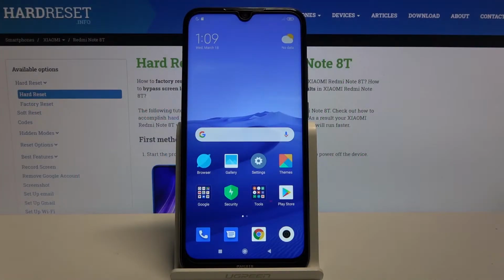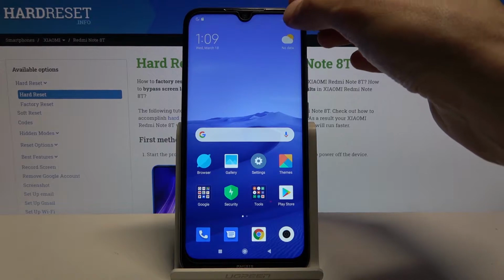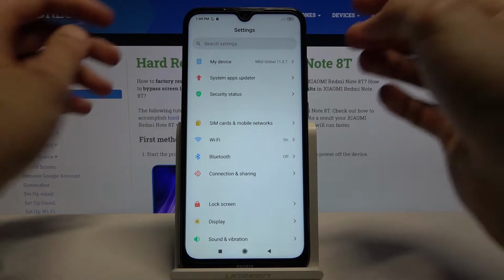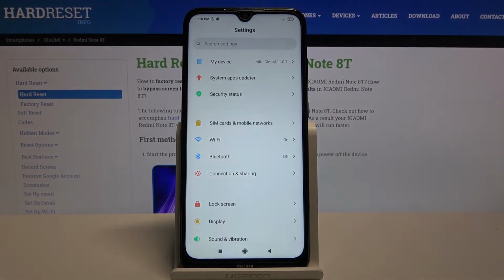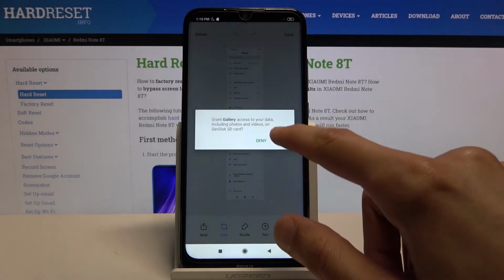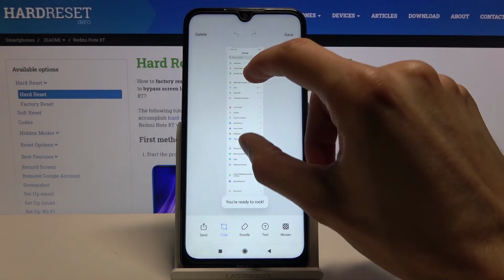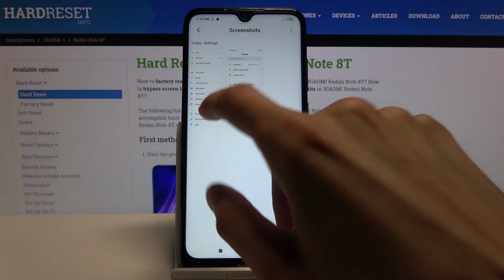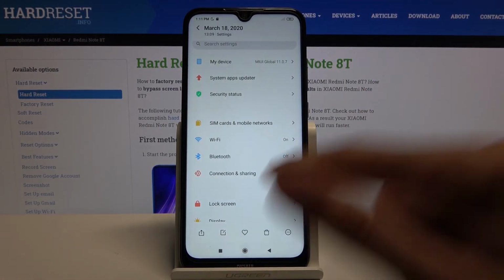How to Take Screenshot in XIAOMI Redmi Note 8T – Capture Screen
Read more info about XIAOMI Redmi Note 8T:
Find out the video guide, where we show you how to grab a screen in XIAOMI Redmi Note 8T. If you wish to find out the combination of keys that allow you to take a screenshot in your Xiaomi device, stay with us, and capture desktop within a second. Follow our tutorial and check a solution to take, save, edit, share, and delete screenshot in XIAOMI Redmi Note 8T. Let’s use our instruction and locate the screenshot folder in the Xiaomi device too. Visit our HardReset.info YT channel and get more tutorials for your Xiaomi smartphone.

How to take a screenshot in XIAOMI Redmi Note 8T? How to capture desktop in XIAOMI Redmi Note 8T? How to save screen displayed on the screen in XIAOMI Redmi Note 8T? How to take a screen snapshot in XIAOMI Redmi Note 8T? How to save the screen in XIAOMI Redmi Note 8T?